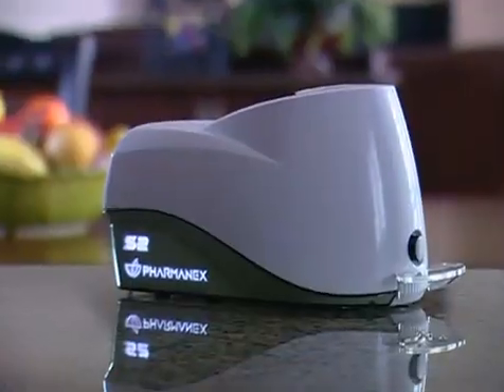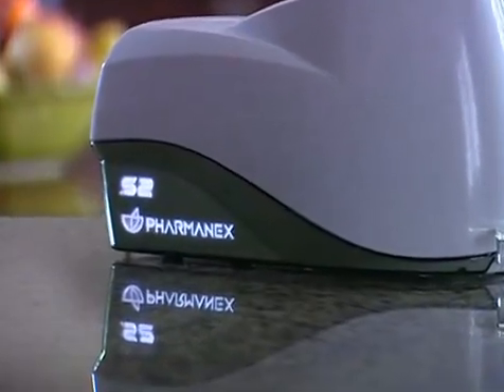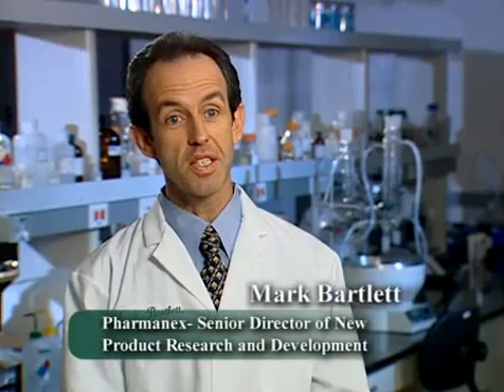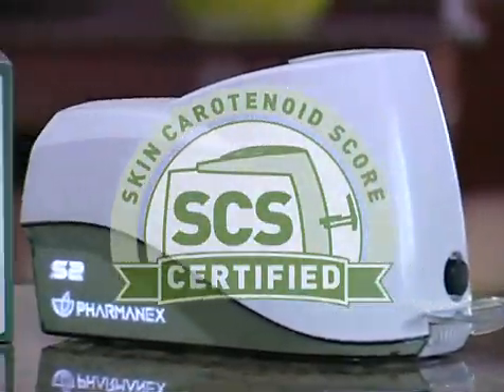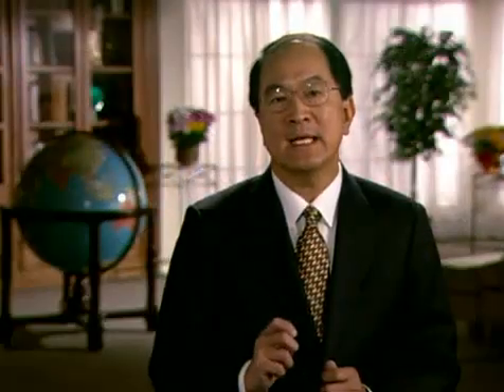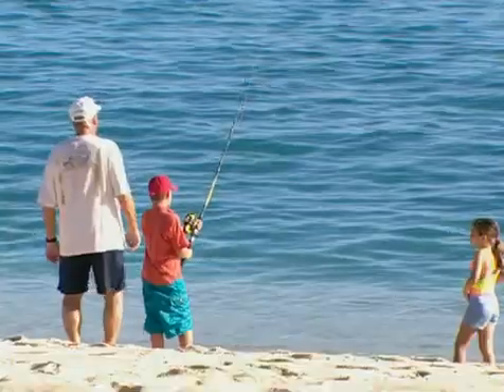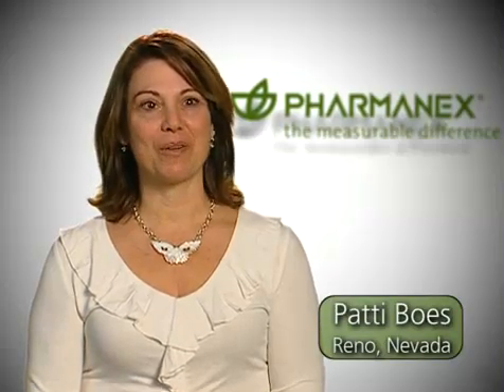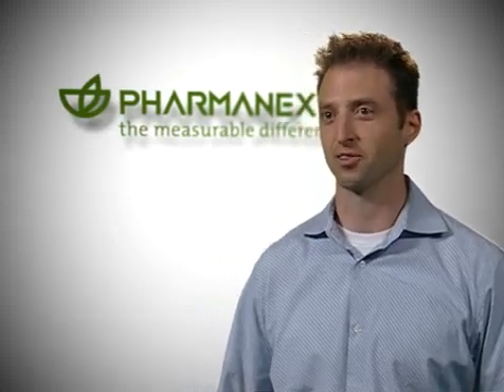Antioxidant Scanner Overview and Testimonials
The Biophotonic Scanner measures your antioxidant status in just 90 seconds using light and lets you know if your nutrition and supplementation is adequate for your lifestyle and stress levels.

The Scanner was recently featured on an episode of a well known Doctor's TV program